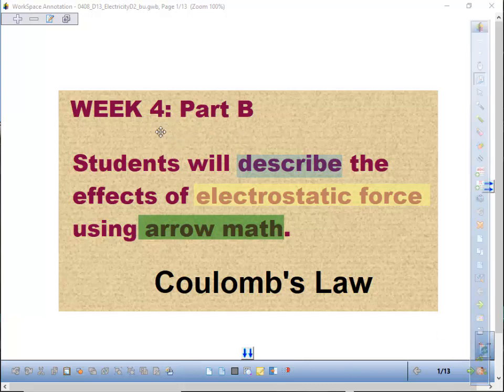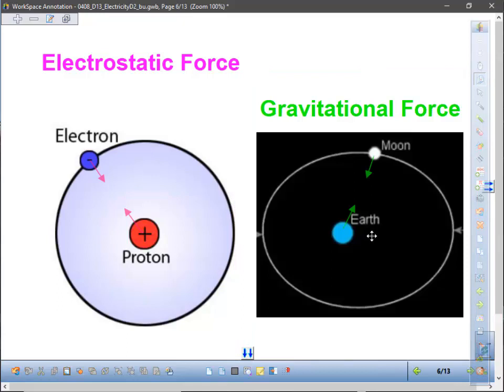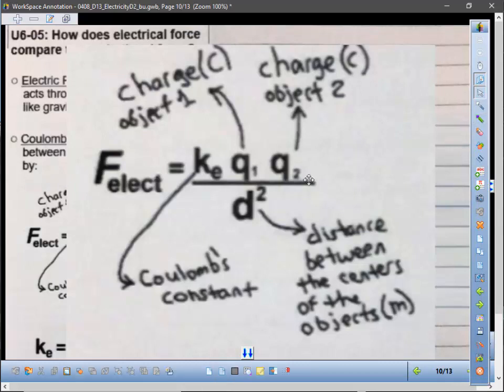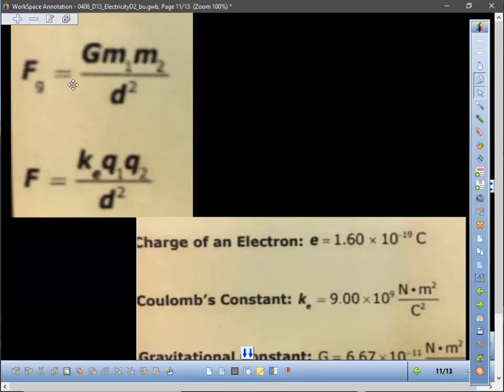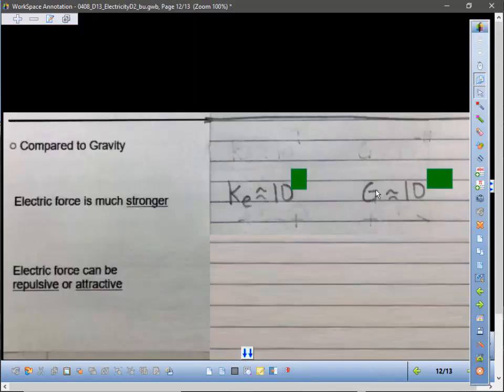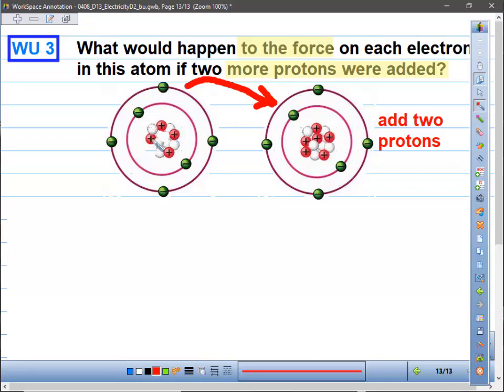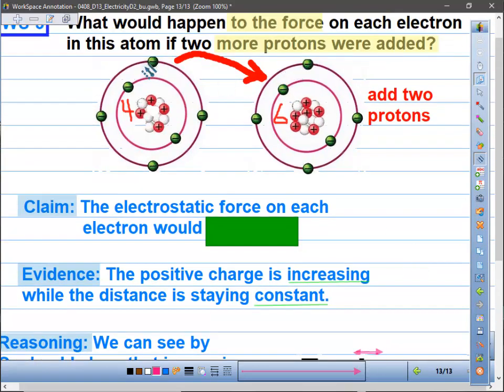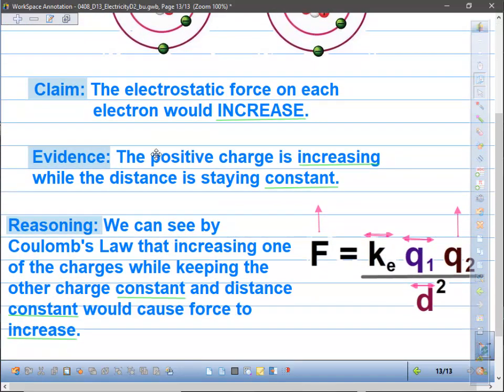0407 D13 ElectricityD2